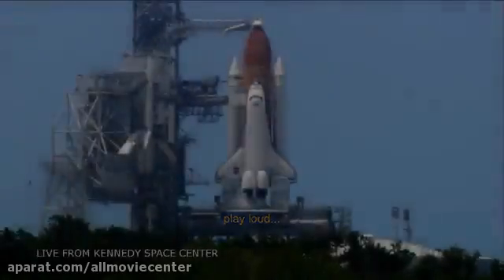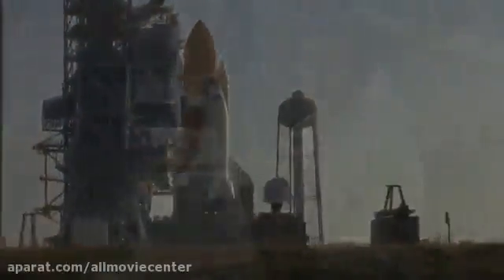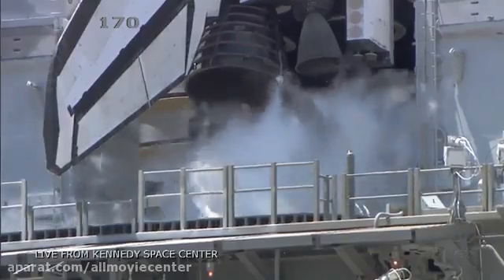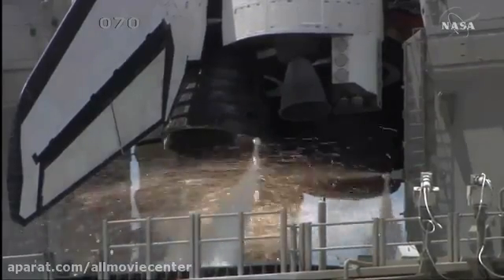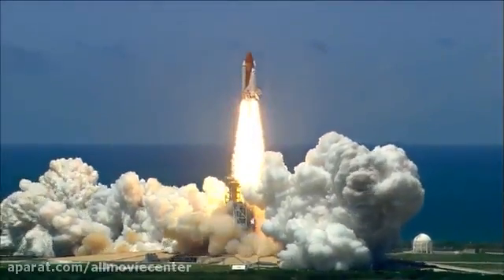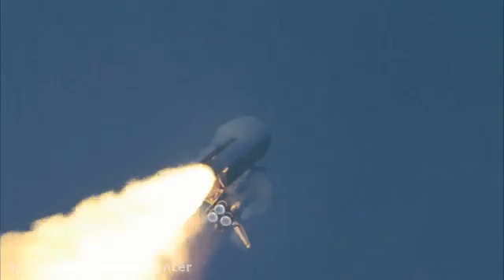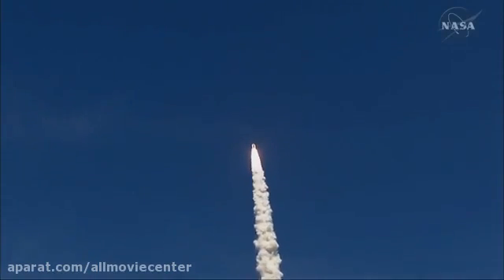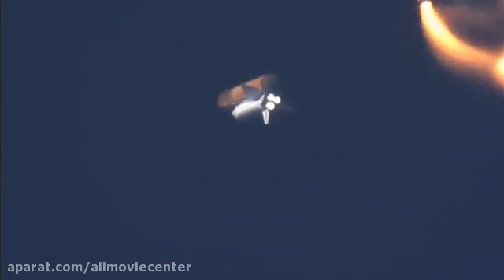کلیپ دیدنی از لحظه پرتاب شاتل فضایی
کلیپ زیبا از پرتاب شاتل فضایی از پایگاه پرتاب فضایی کیپ کندی...